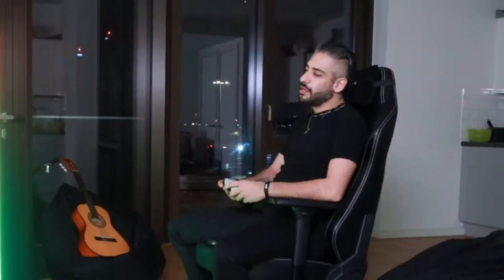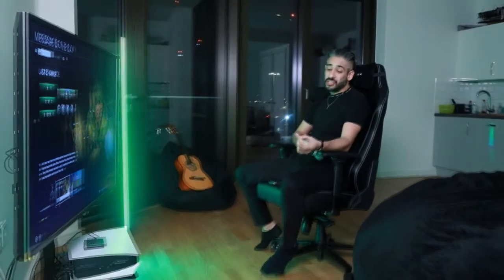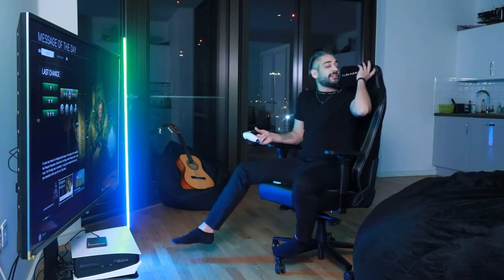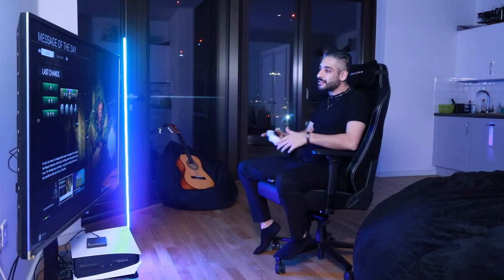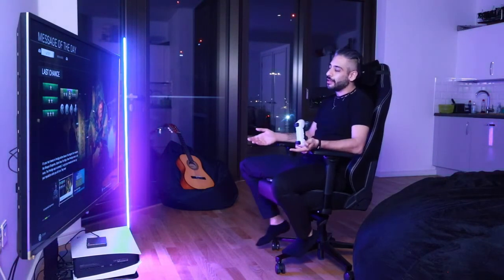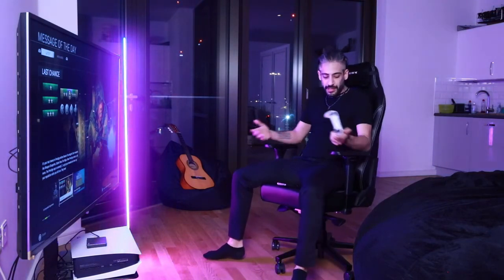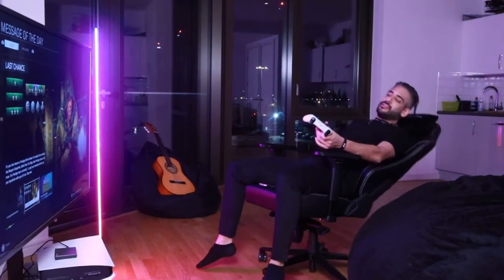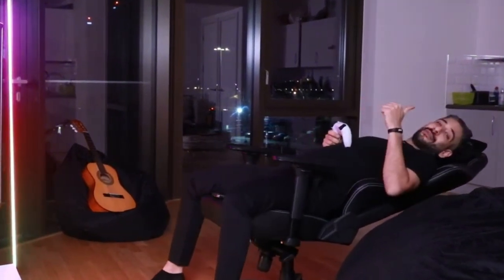Darius Highly Recommends Duelhawk Gaming Chair!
Watch Darius compare his Duelhawk Gaming Chair with his previous chair and learn why he is enjoying it!